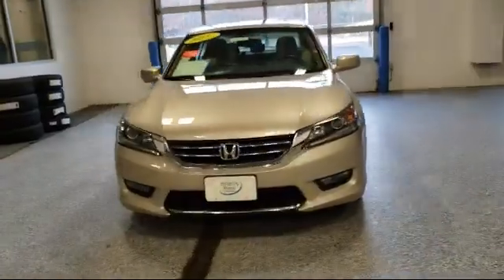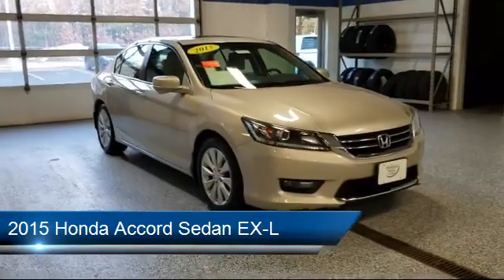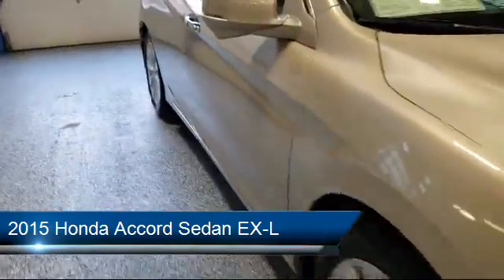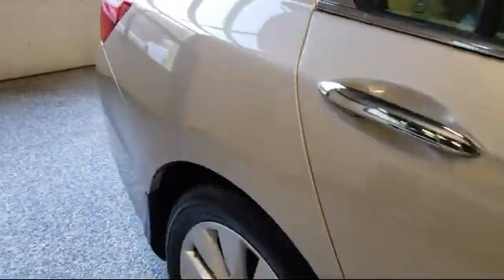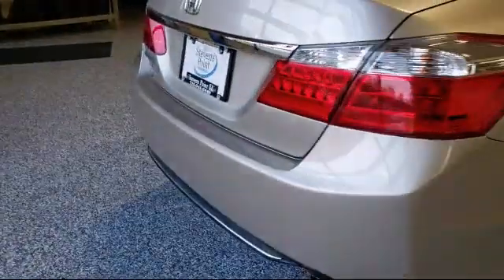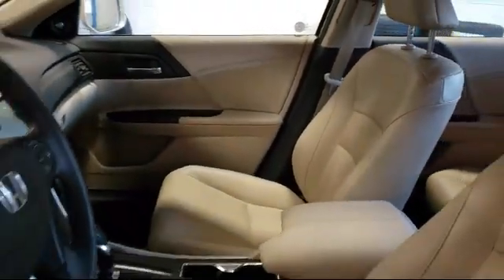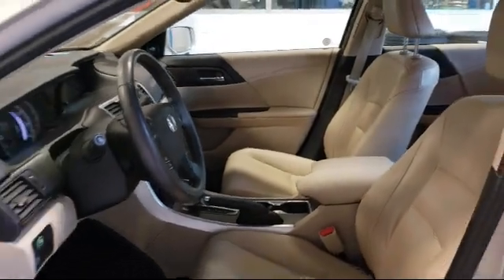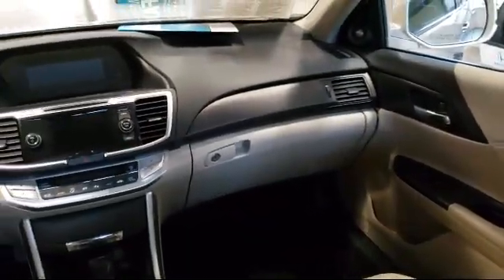2015 Honda Accord Sedan EX-L Stevens point Wisconsin Rapids Waupaca Schofield Marshfield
2015 Honda Accord Sedan EX-L Stock Number: P7686A Vin:1HGCR2F85FA010751.

Stevens Point Honda
3700 N Point Dr